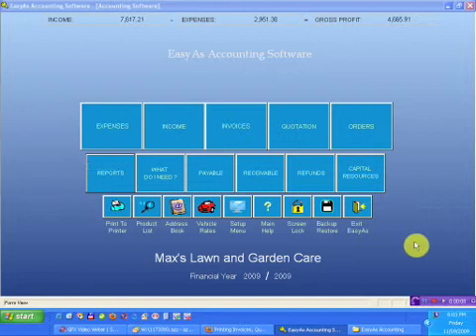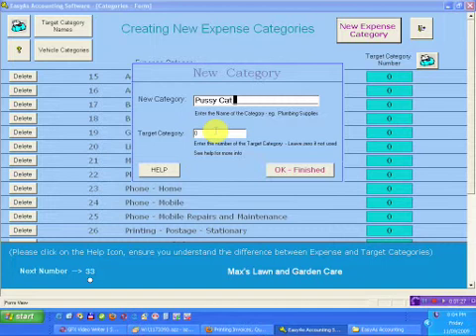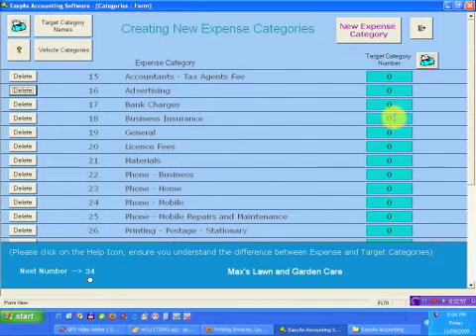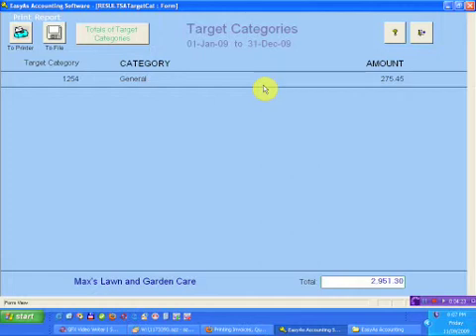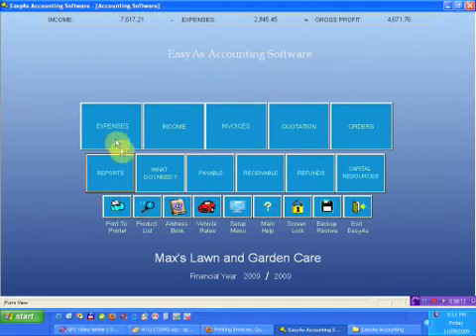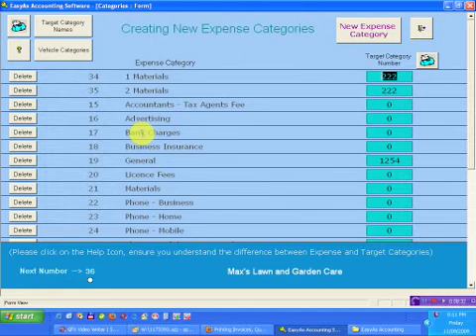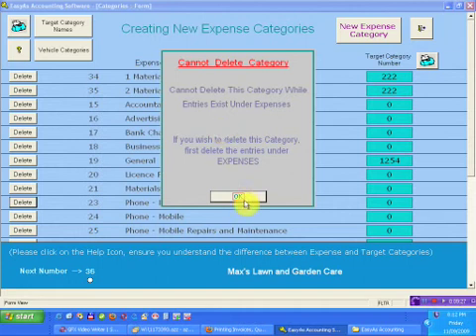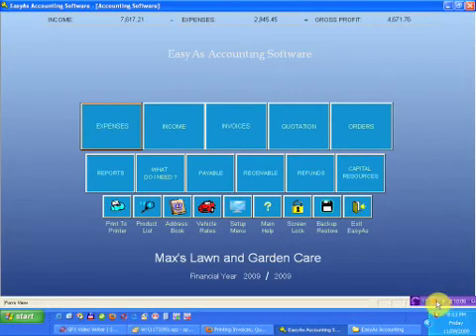Creating New Expense Categories for Small Business Accounting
Adding and Creating Expense Categories in Small Business Accounting Software - Video Presentation P1